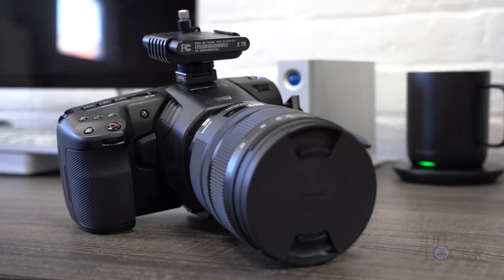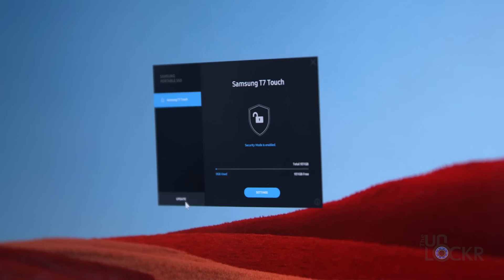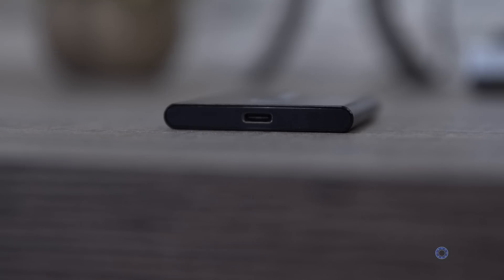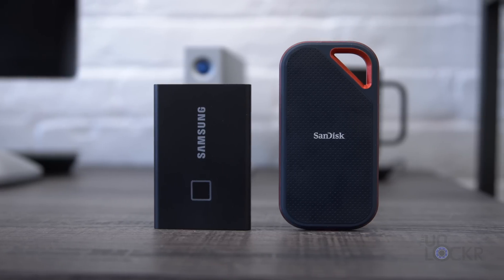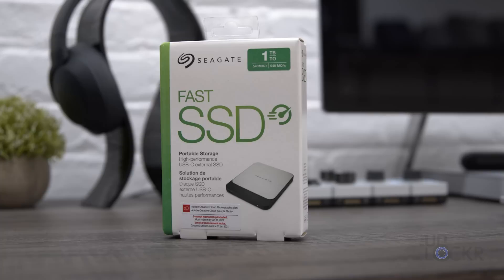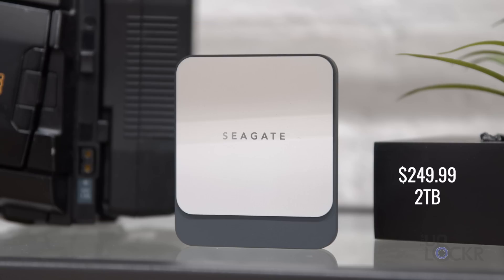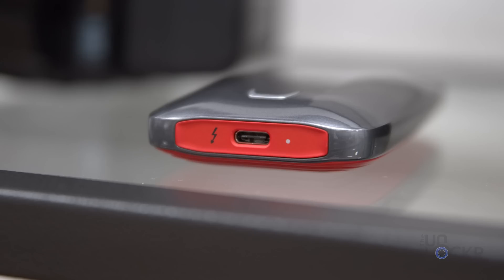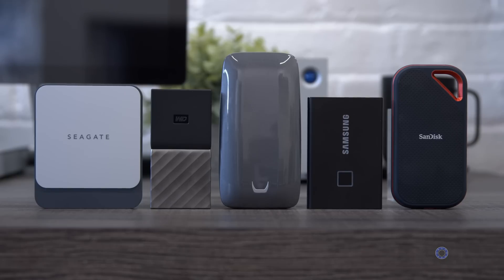Best External SSDs To Buy Right Now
While on the lookout for the best external SSD, I ended up buying a bunch of them and tested them all out. I now believe I have a list of the five best external SSDs I could find.
Whether you need one for video editing, gaming, or just want a fast one for backups, etc. these are my picks for portable SSDs.
Check them out and let me know what you think!